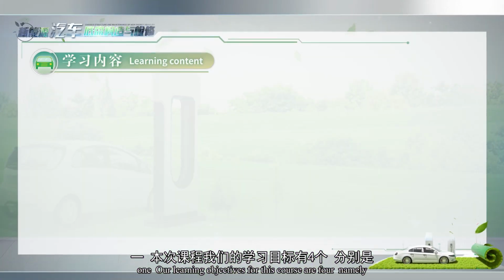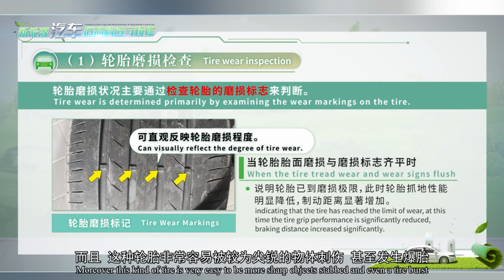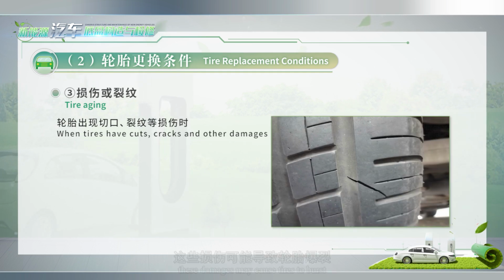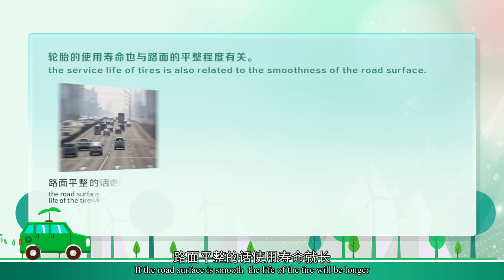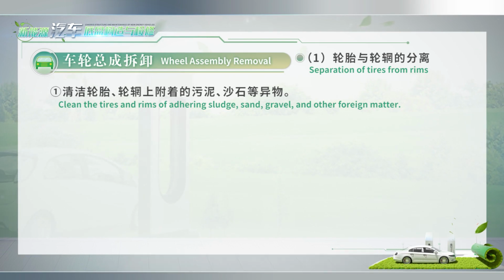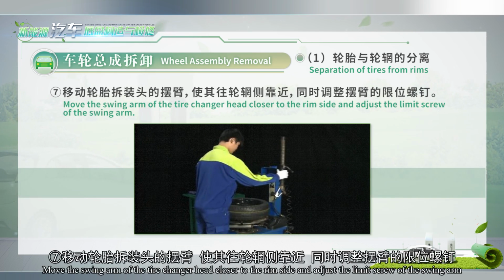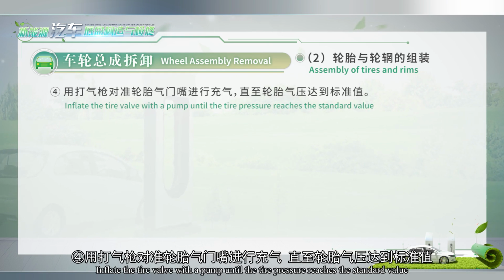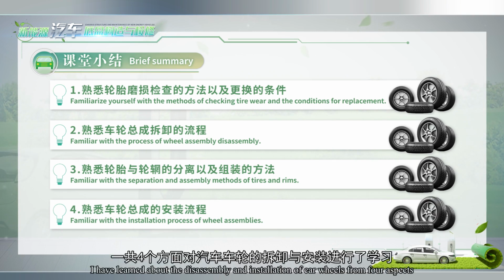2 4 Wheel Removal and InstallationTheory